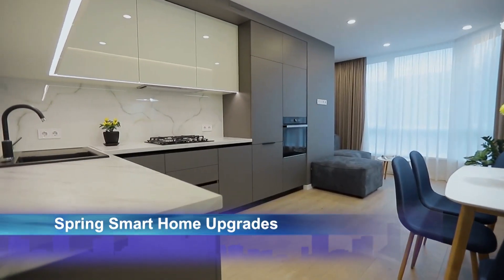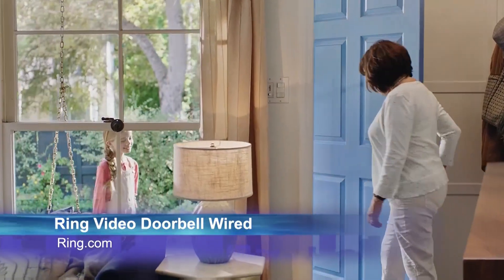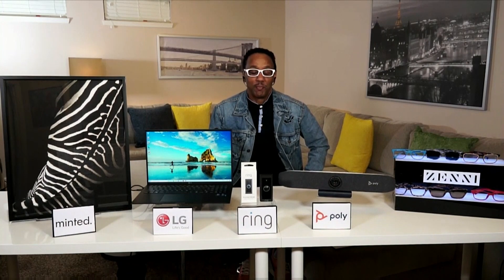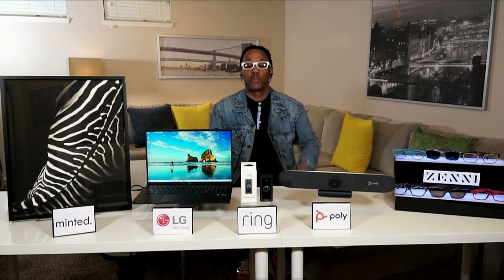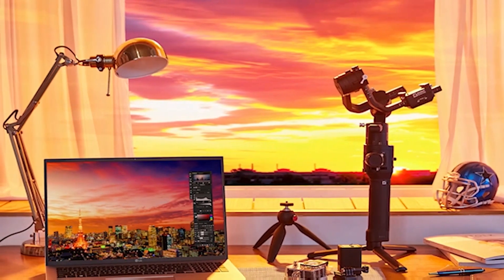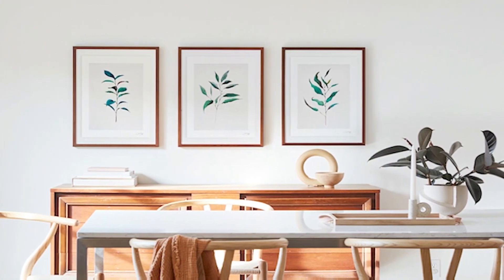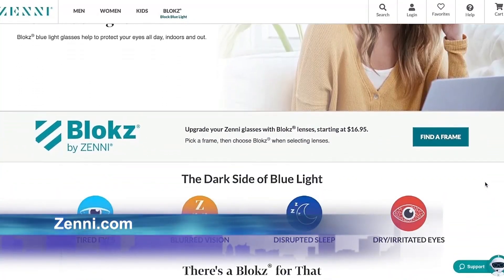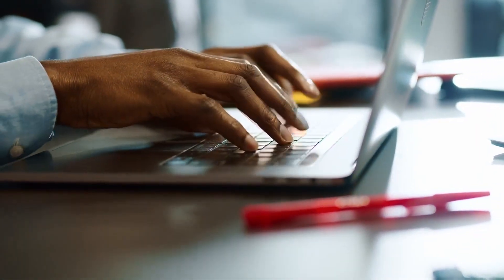Spring Smart Home with Mario Armstrong